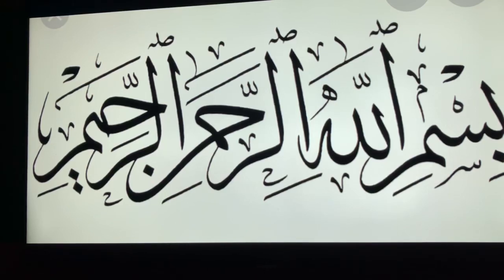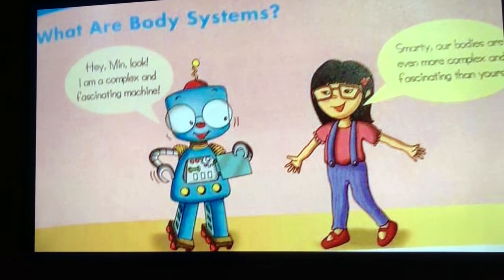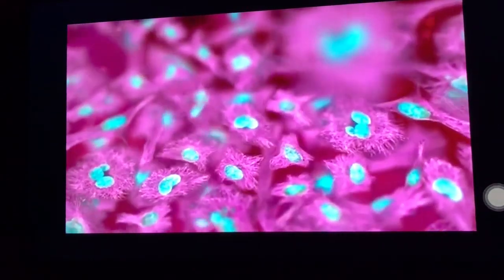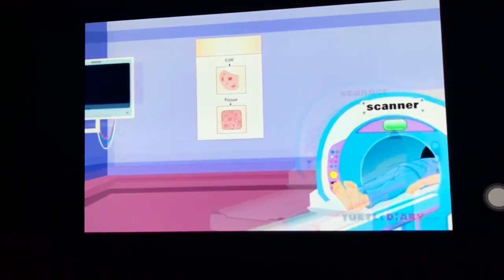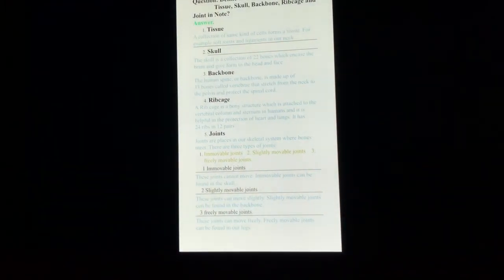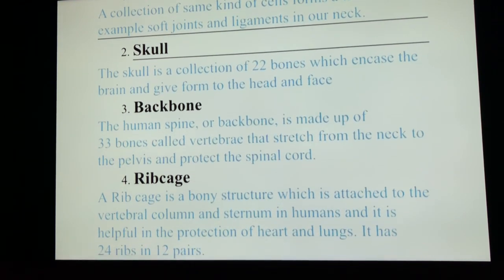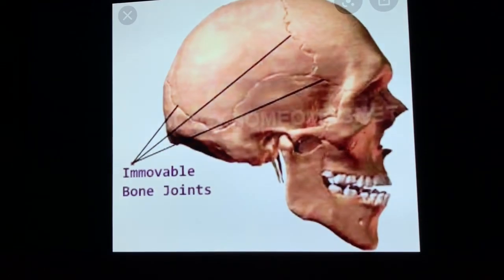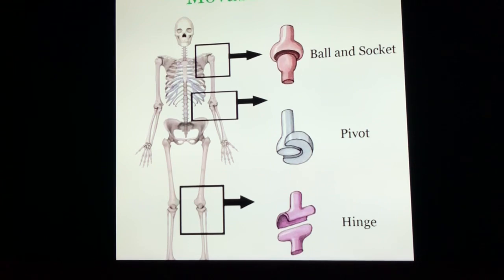Grade 5 (HHW Science)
Dear viewers
For better quality click on top right three dots and select the high resolution.
This Video lecture for Grade 5 (HHW Science) ,Dear All students can get benefits of this small effort...and..It is to inform you that the videos we are making and uploading are from Kg1 uptil Grade 10. This effort is done on the sole purpose to help out our students and their parents in this time of distress. We fully understand the importance of continuation of the process of education, so it must not be ceased in any circumstances. We intend to add further videos for O/A levels, which will help you grab the concepts while staying at home.

We trust that our students will gain to the fullest with proper guidance and hard work.